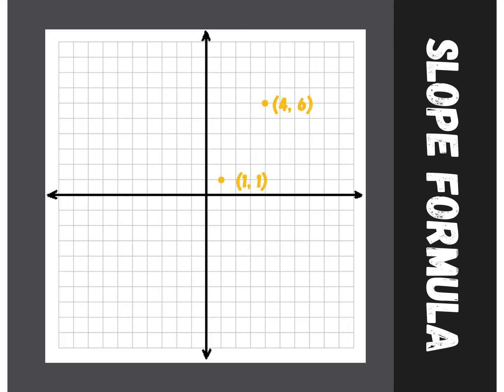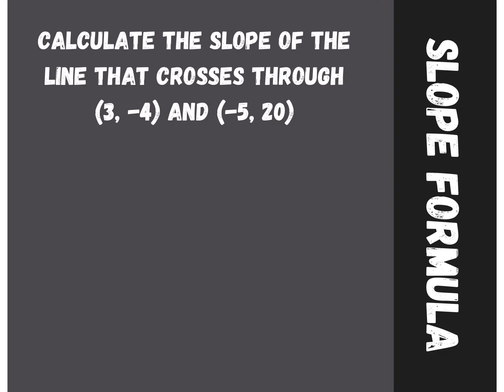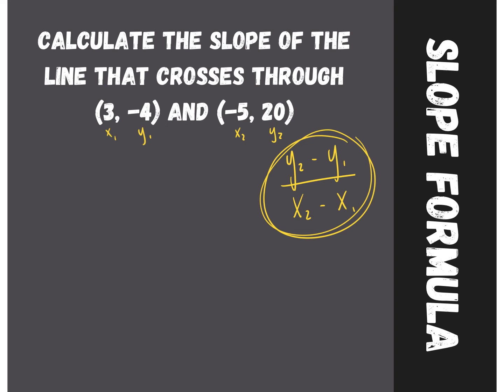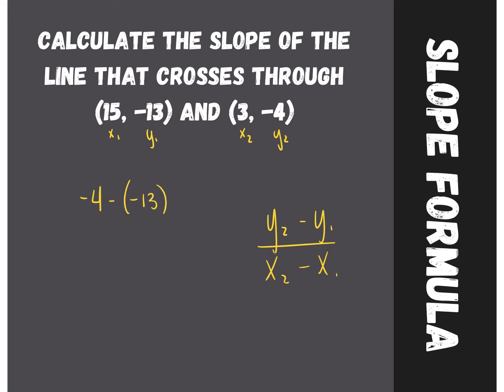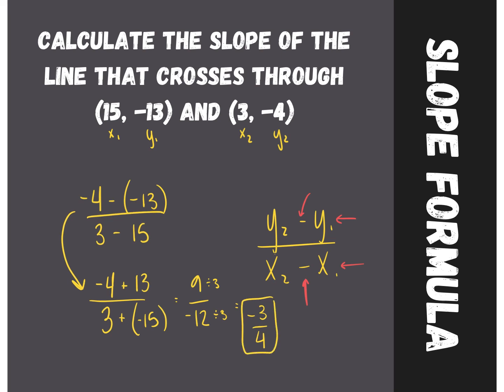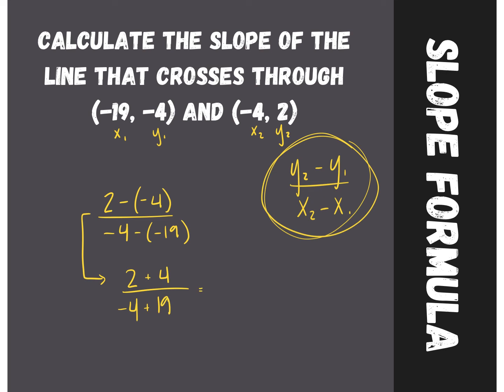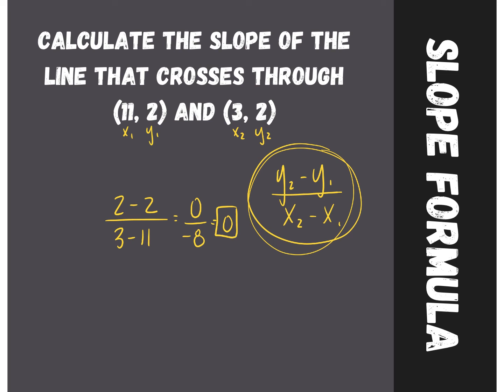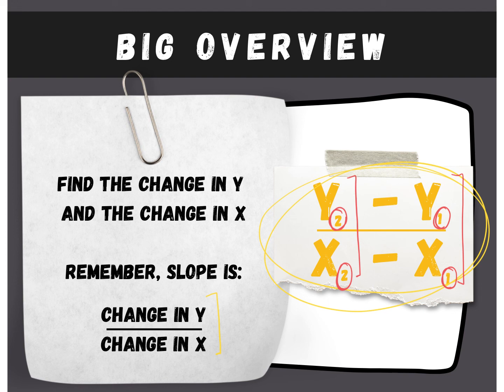Calculating Slope from 2 Points on a Line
This video is part of a series that discuss slope - how to calculate it from a table of values, how to calculate it given 2 points on the line, and how to find slope on a graph. In this video, we look at 4 examples of slope given 2 points on the line, including positive, negative, fractional, and zero slopes.